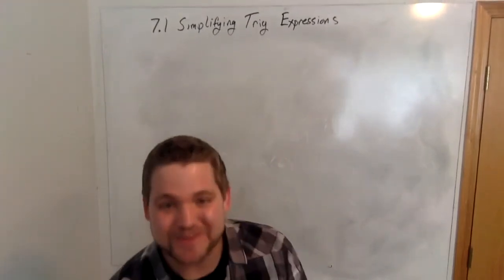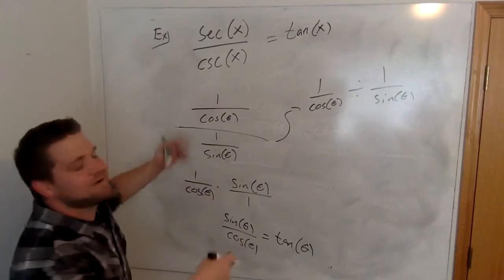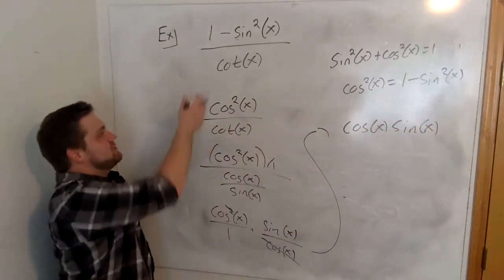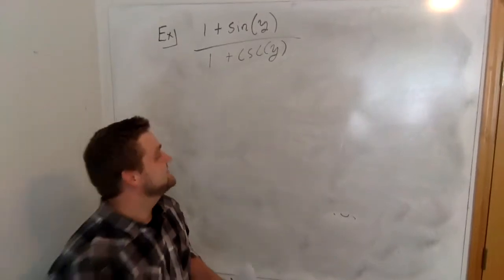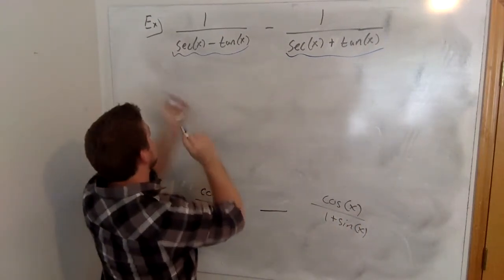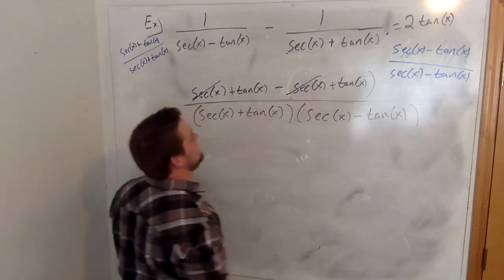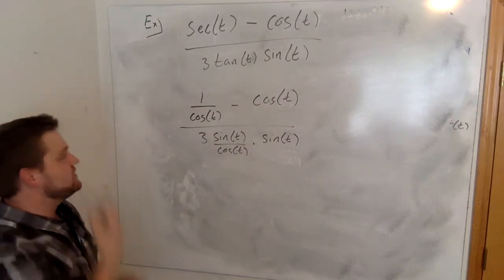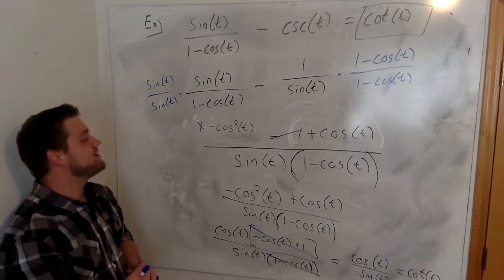7 1 Simplifying Trigonometric Expressions